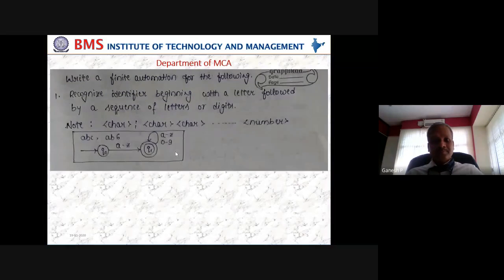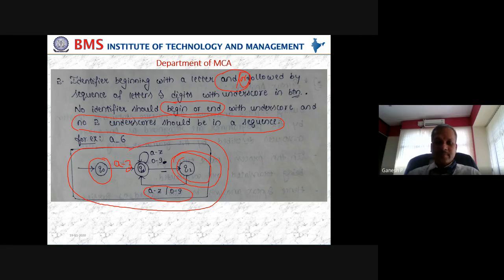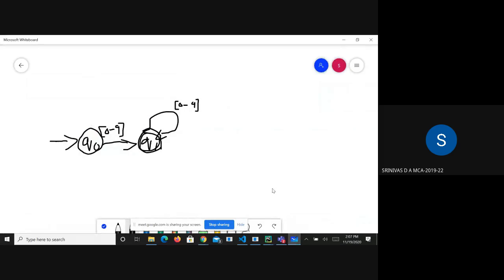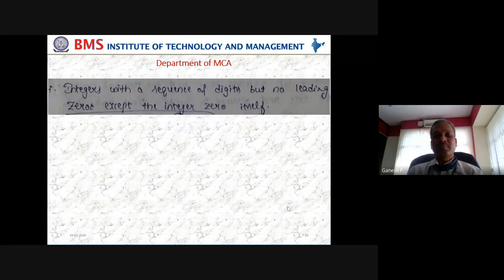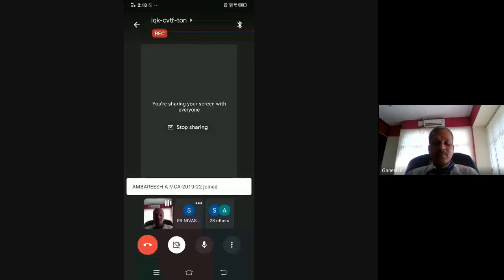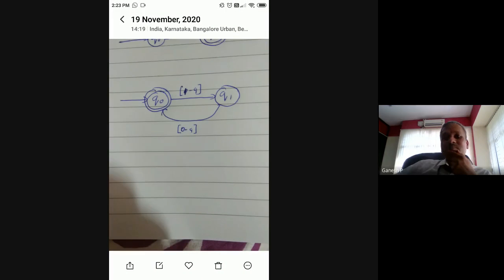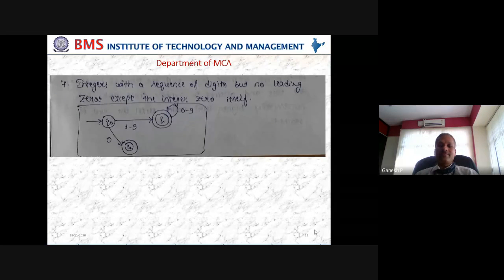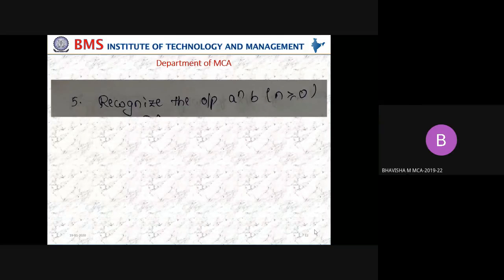18MCA34 SS 19 11 2020 Class38